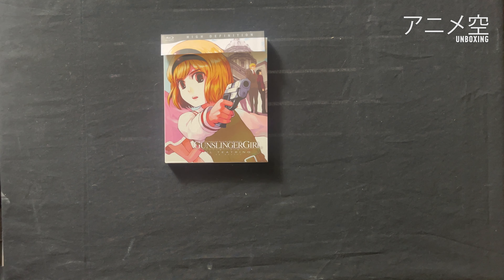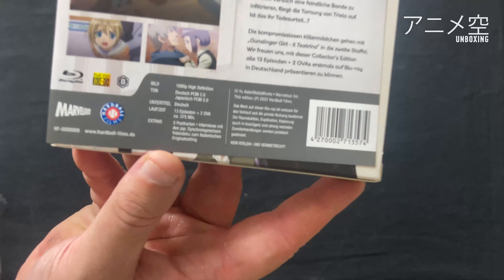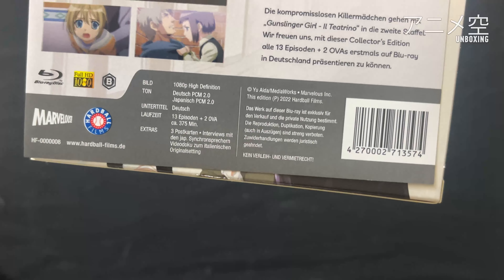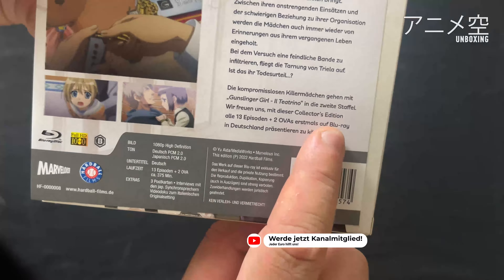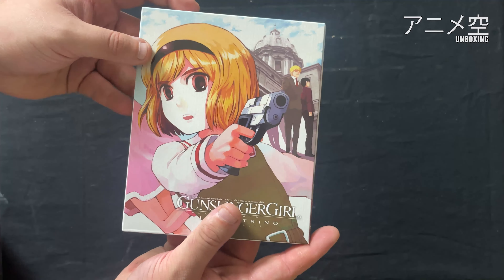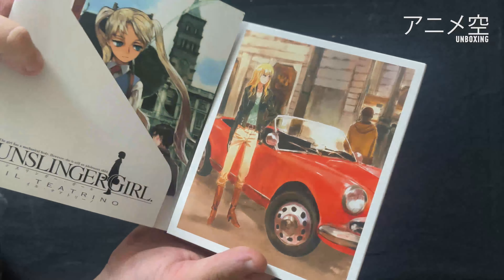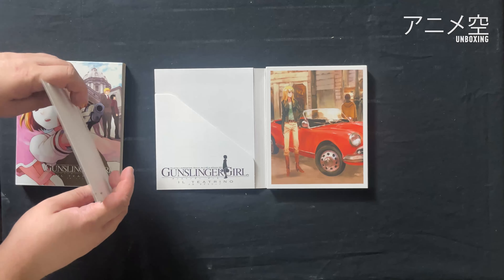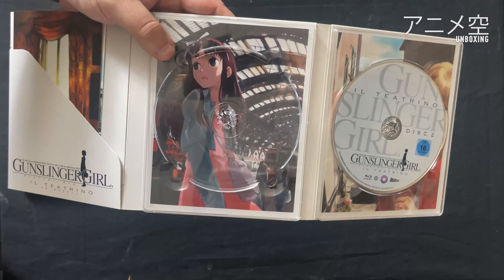Unboxing Gunslinger Girl: Il Teatrino Gesamtausgabe + 3 Postkarte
Heute schauen wir uns an, was ihr beim Kauf von Gunslinger Girl: Il Teatrino bei Hardball Films erwarten könnt.
✗ Gunslinger Girl: Il Teatrino bei Amazon kaufen
Unterstütze diesen Kanal wenn er dir gefällt! Jeder Euro zählt:

✗ Mit deinem Amazon-Einkauf uns unterstützen

TRANSPARENZ / PRODUCT PLACEMENTS:
[✖] Kein Video ist gelöhnt.
[✖] Es wurde keine Reise finanziert.
[✖] Es fand kein Product Placement statt.

Auf Anime Heaven gibt es jede Woche mindestens drei Videos zu Anime News, Anime Toplisten und neuen Anime Serien und Filmen auf Netflix, Crunchyroll, Amazon Prime Video, Wakanim, Anime on Demand usw.